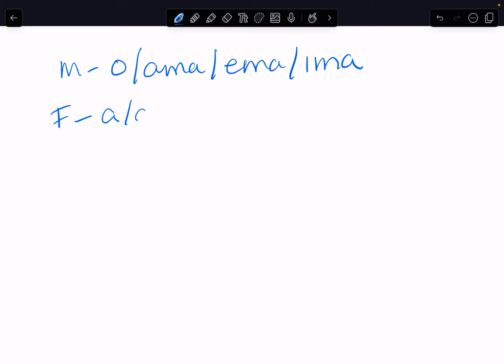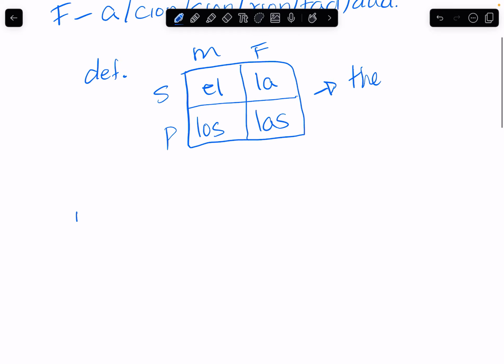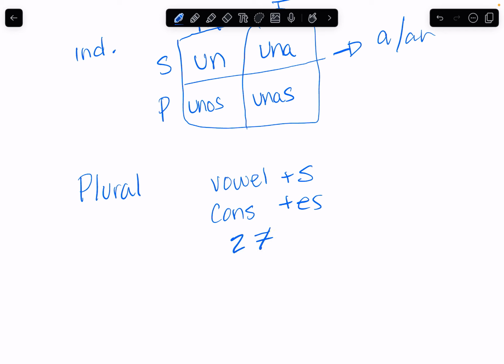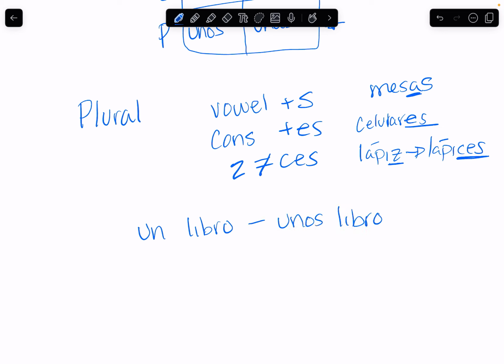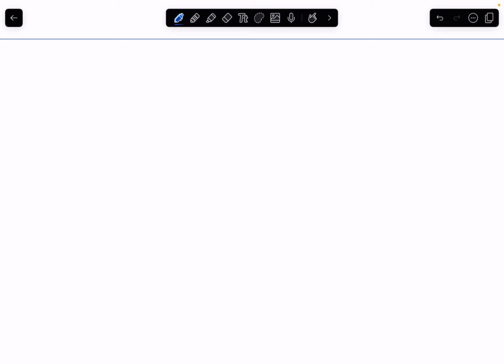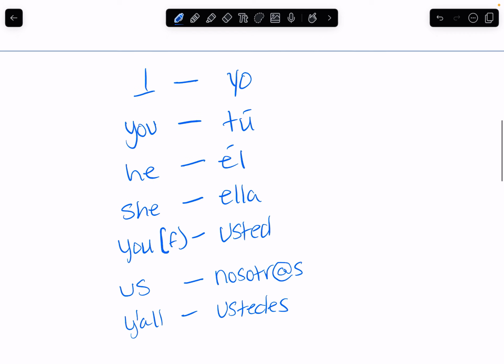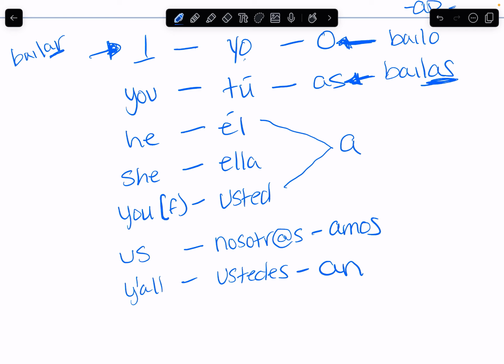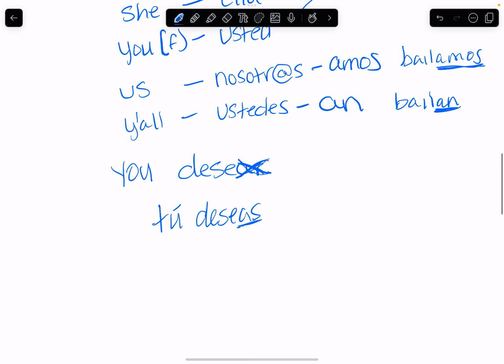Ch 2 part 1